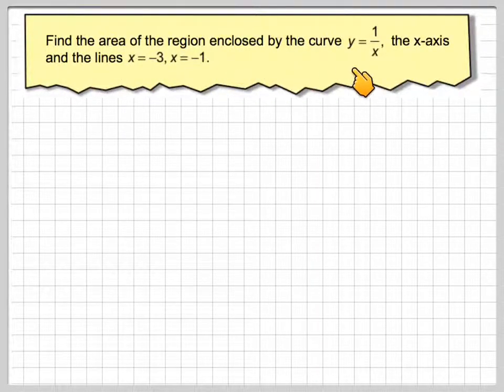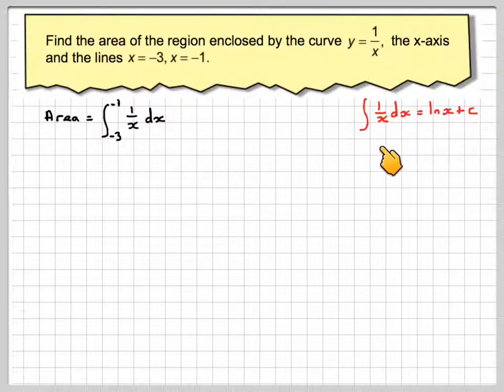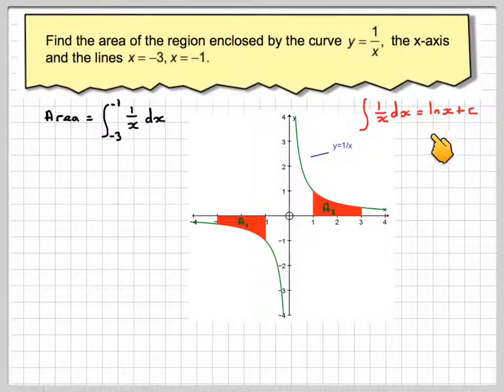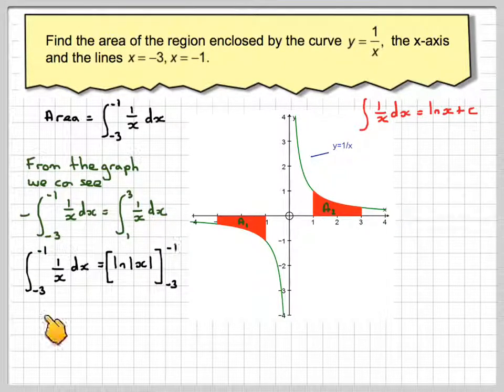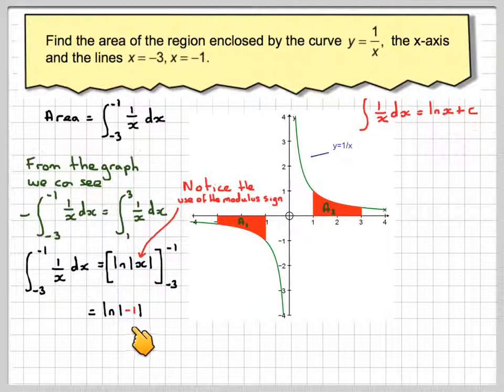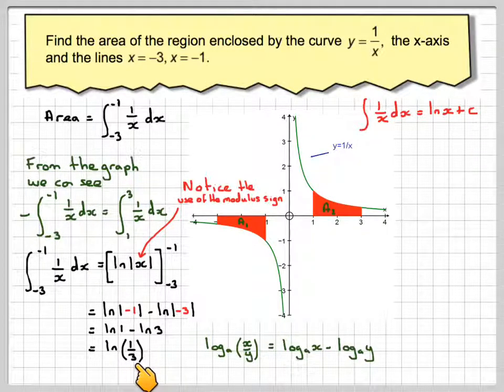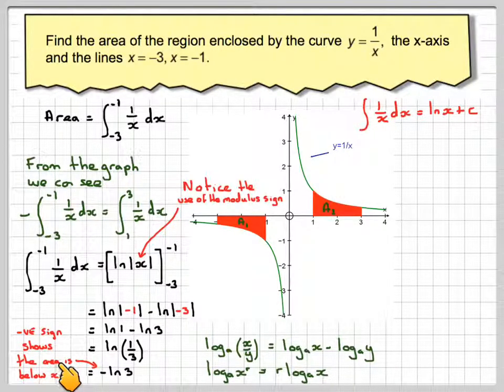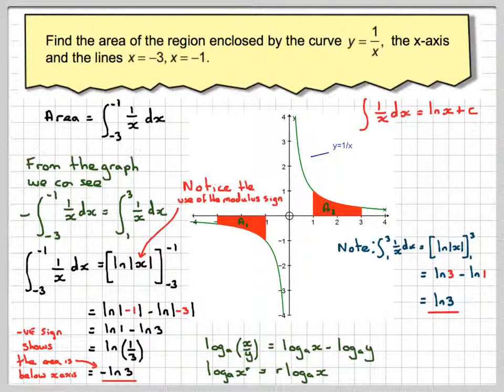The definite integral of the reciprocal function